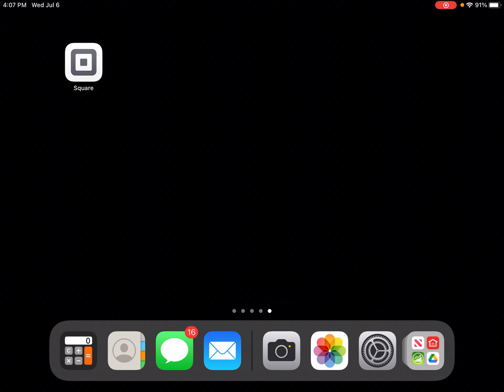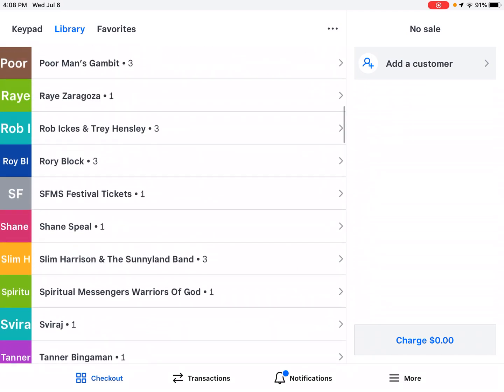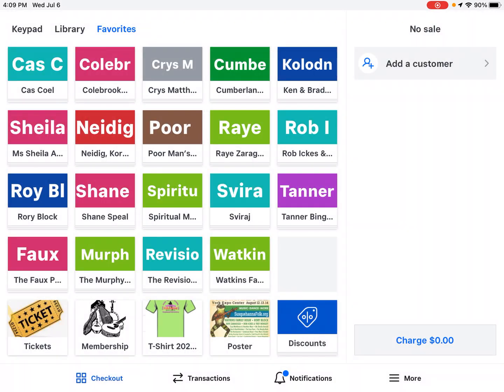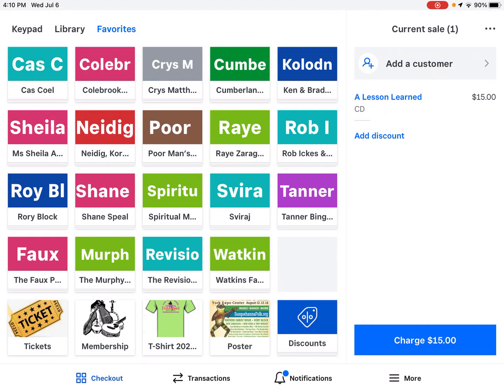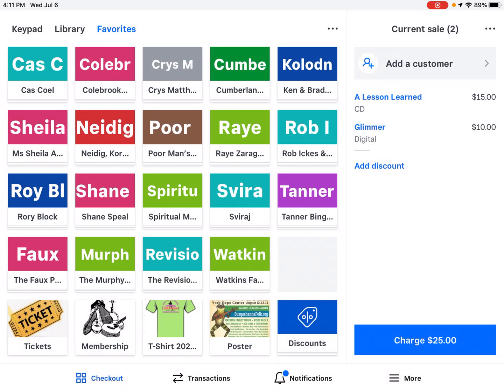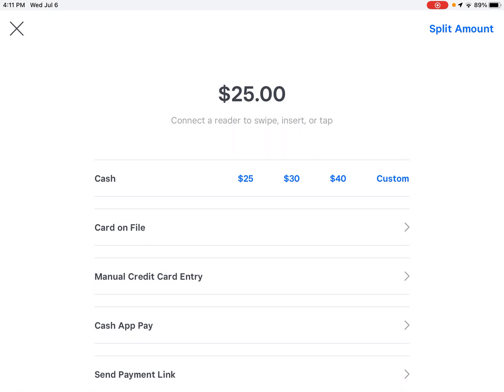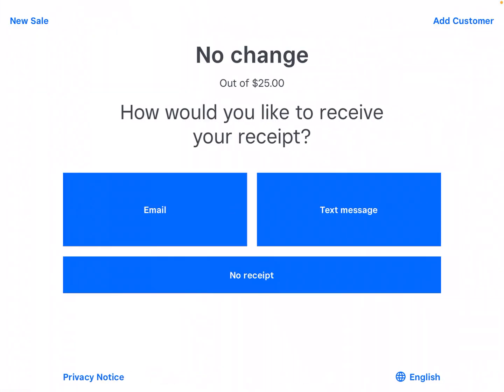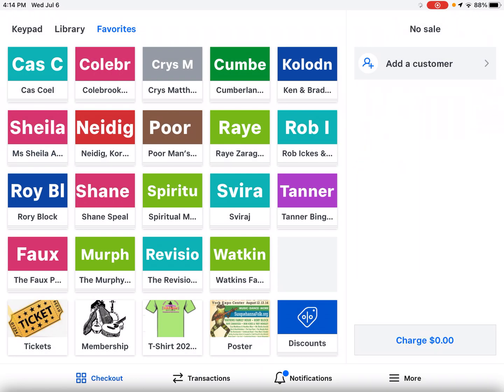How to perform a Square sales transaction